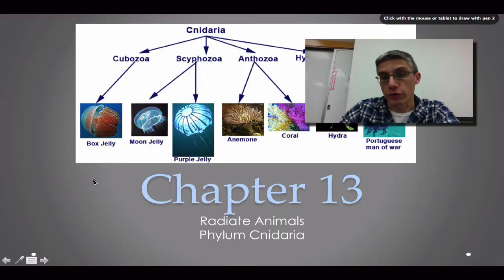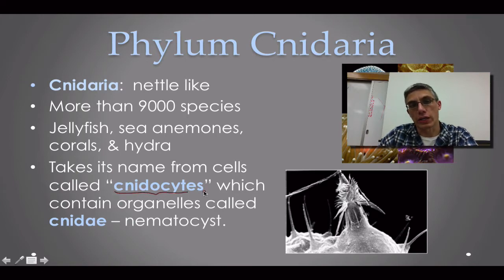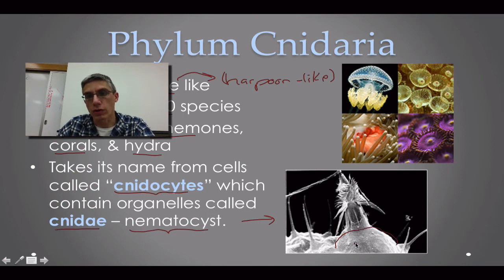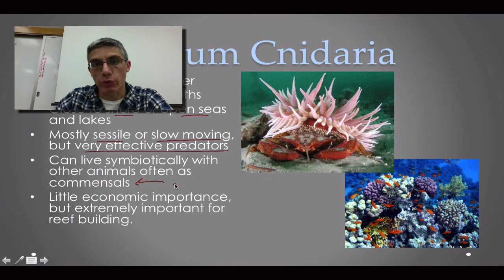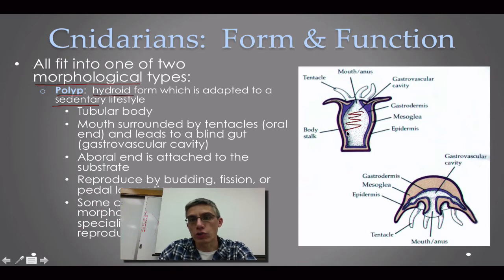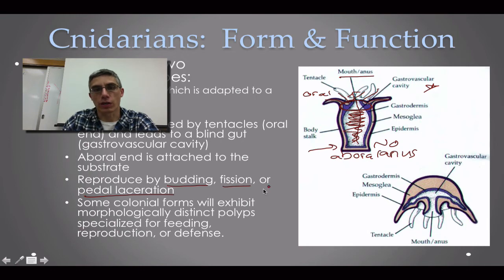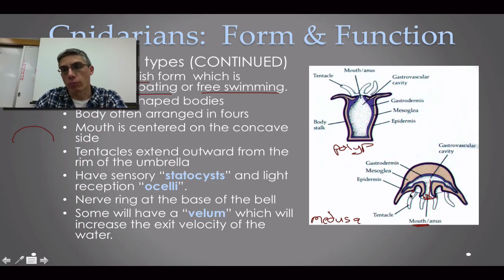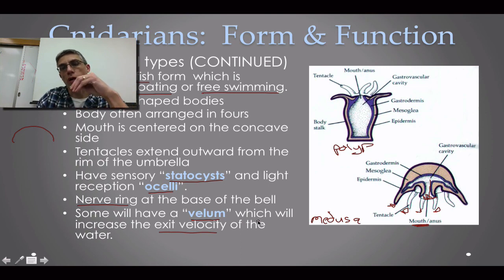Chapter 13 Part 1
This screencast will introduce the student to the phylum Cnidarian.